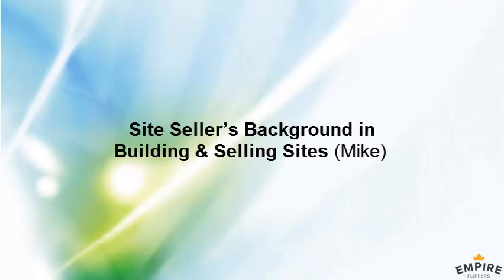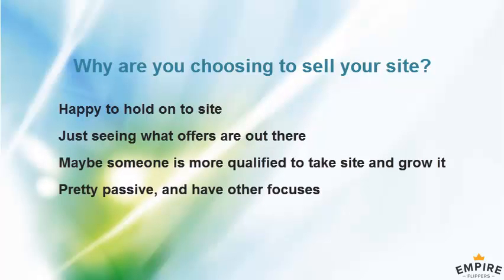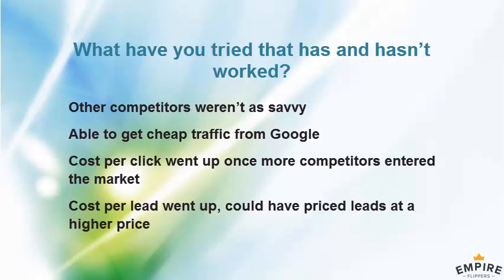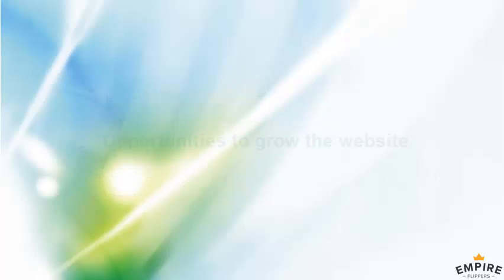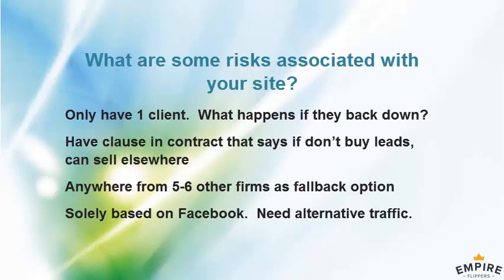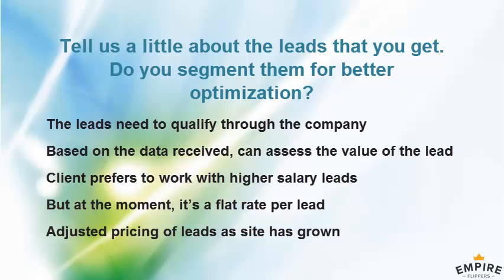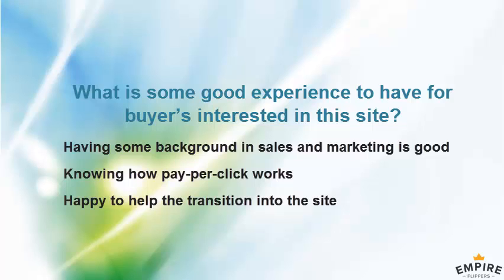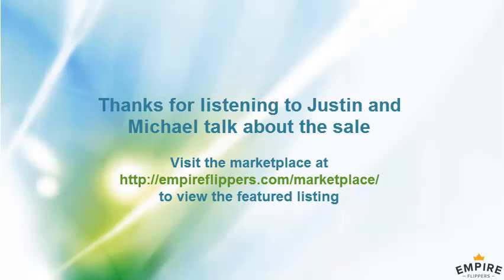Website For Sale: $5K/Month Lead Generation Site in Legal Services Niche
Lead Generation site created in February 2011 in the services niche. Leads are for help with obtaining a special type of visa in Singapore